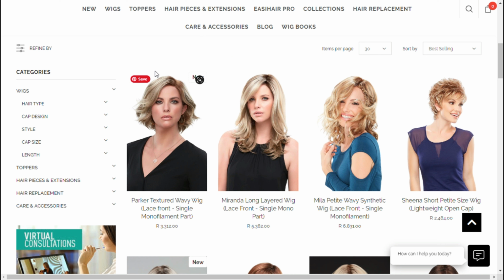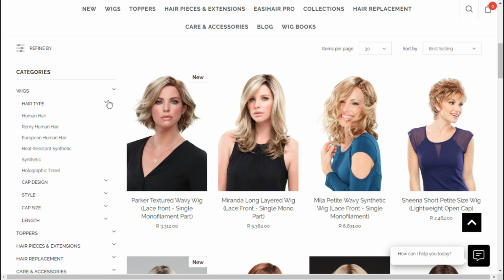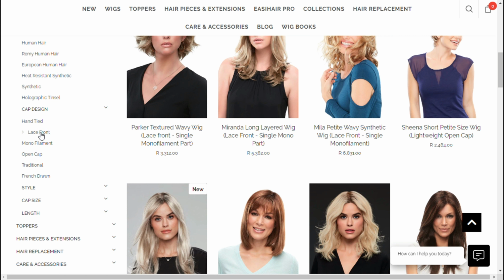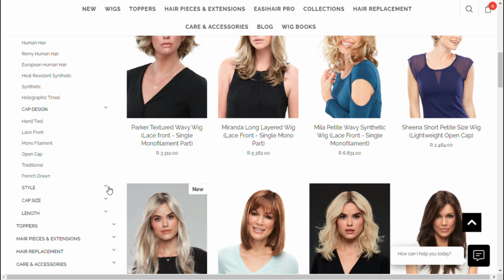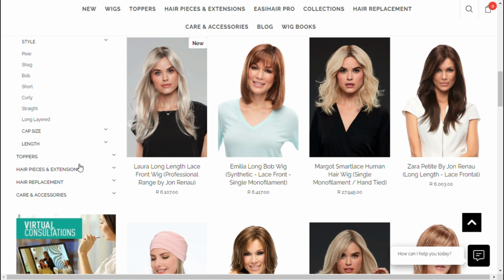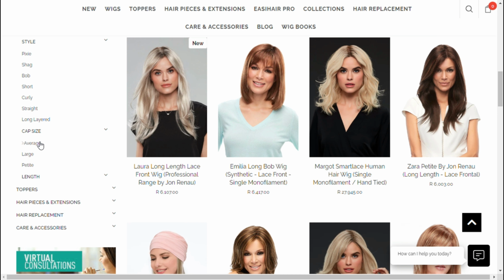3 Steps to Finding the Perfect Wig - Use our Wig Finder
Follow these 3 Steps to Finding the Perfect Wig. We produce the widest range of Synthetic and Human hair wigs and hair toppers in South Africa.

Created by @JonRenauWigsSouthAfricafor women with all types of hair loss and alopecia.

Established in 1972 by John Reynolds, Fascinations Hair started out in a small pharmacy in Goodwood. John immigrated to California in 1982 and extended operations to the USA in 1984 and since grown into an international brand; Jon Renau.

Fascinations remains the birthplace of Jon Renau and was expanded in 1997 when Garron the oldest son of John, moved back to South Africa and started the birth of FRIKA to address the larger population of African women. In 2013; Fascinations grew once more to include easihair pro; John’s second born son Paul’s easihair pro taped-in hair extension brands.

Fascination’s now specialised in thinning hair or hair loss in women and has solutions for all stages of hair loss, be it natural hair loss from aging or hair loss from diseases such as Alopecia, Trichotillomania, or Cancer.

OUR EXTENSIVE RANGE AT FASCINATIONS HAIR

With an impressive selection of Wigs and Hair Toppers and taped-in hair extensions from which to choose, we are confident that there is a perfect one that reflects every unique persona. Whether you select a long Wig or simply want a box of taped-in hair extensions to supplement your own hair, one crafted from real hair or synthetic – all our hairpieces and Wigs are designed to be gentle on tender scalps and guaranteed
to promote self-esteem and appearance.

We understand that selecting hairpieces can be a little daunting with so many hairstyles and colours to choose from. If we can’t help you, we can refer you to one of our partners nationwide.

The Jon Renau collection boasts over 125 different styles and over 100 salon-inspired colours, giving women the freedom to choose. easihair pro has 44 different colours over three different lengths.

Fascinations Hair is run by Margaux Randall in South Africa, and distributes both Jon Renau Wigs and easihair pro tape in hair extensions to customers, agents and salons nationwide. (FRIKA was sold in 2015)

Fascinations have always cared deeply, about their customers’ well-being and strive hard to make sure an experience with a Fascination’s product will be one you remember fondly.

Along with being the only official Jon Renau agent in South Africa, we offer over 100 different and unique wig styles to suit your fashion from day to day. Each wig also comes in over 30 different natural colours to match your prefered look.

Regards
Wigs - Your wig specialist

Number when there is load-shedding:
EasiHair Pro - 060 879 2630
Jon Renau - 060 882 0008